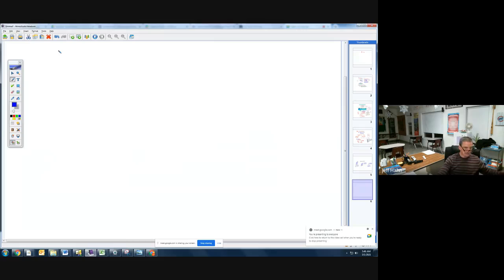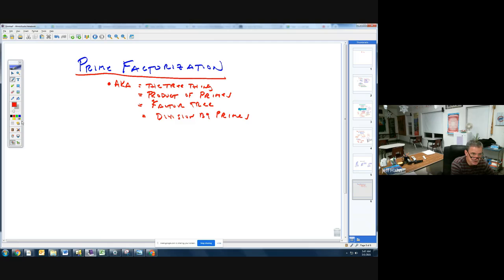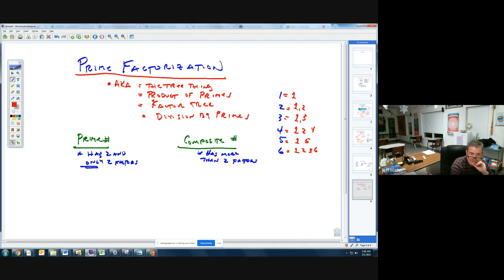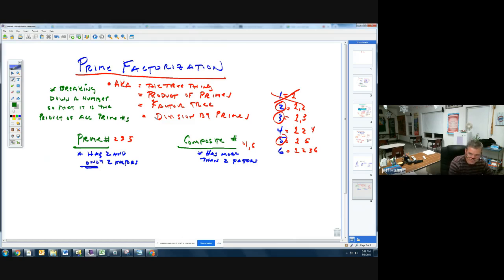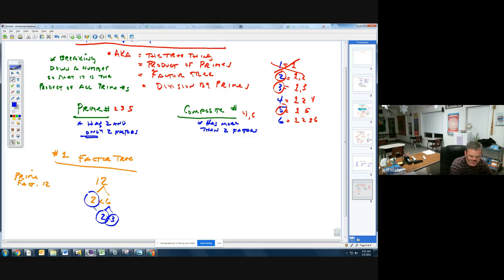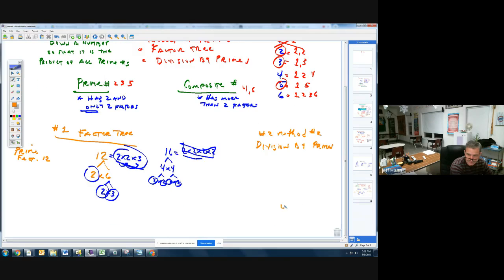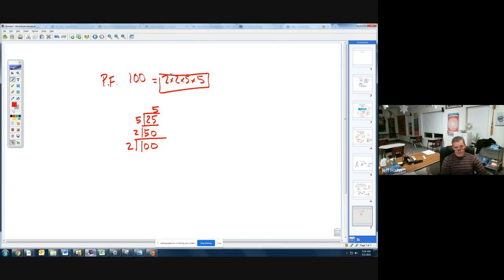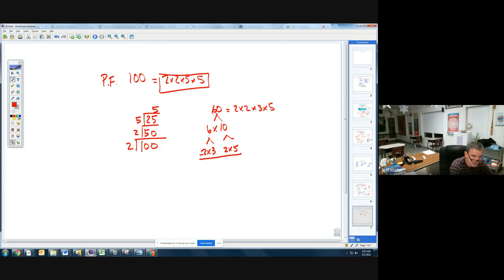6th Lesson 65 Prime Factorization